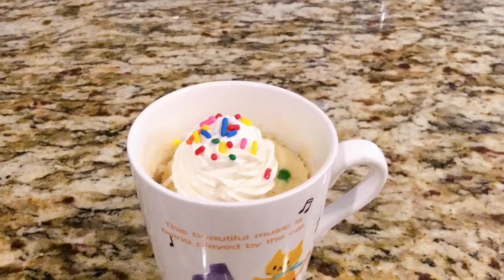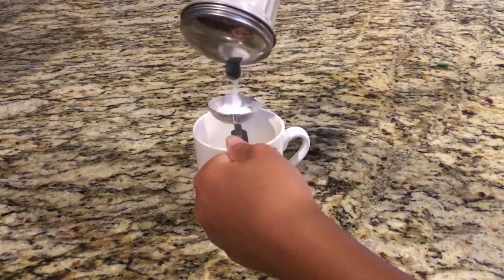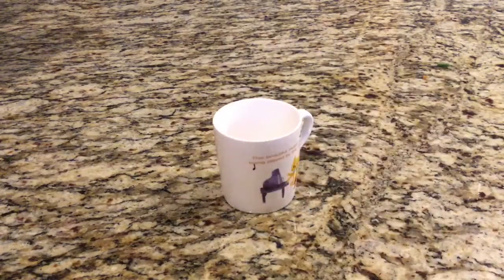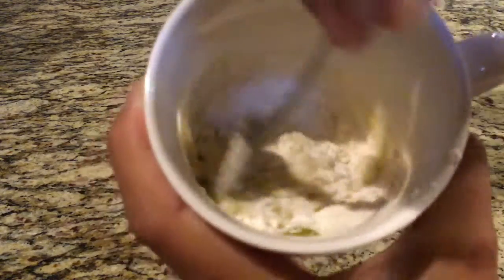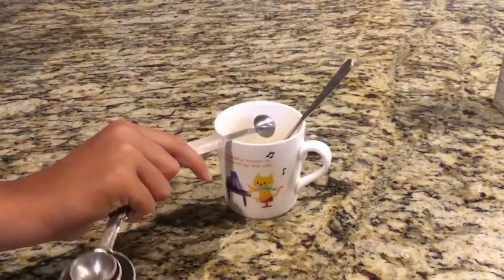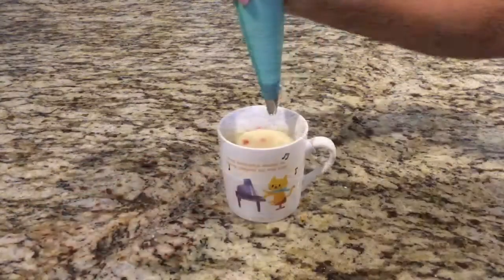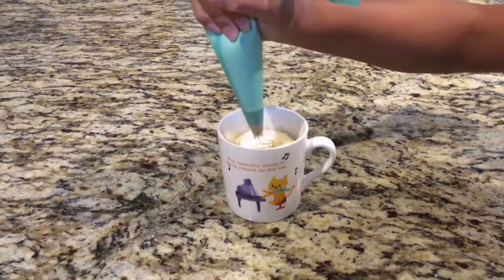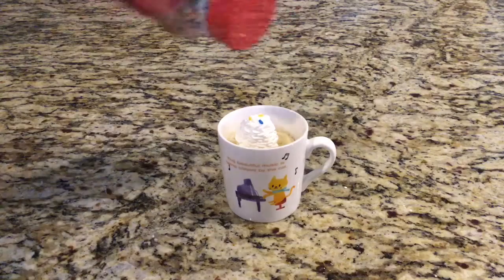Mug cake ~ recipe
I’ve just been so busy these past days I forget to upload on Monday! I might just announce that I will uploading only once a week🤔

Ingredients for mug cake
3 Tbsp flour
1 Tbsp oil
1 Tbsp sugar
1/4 tsp baking powder
Pinch of salt
2 Tbsp milk